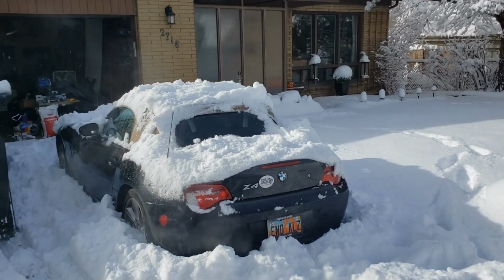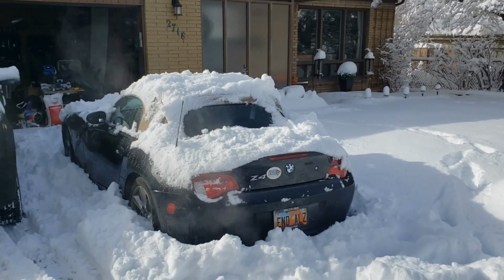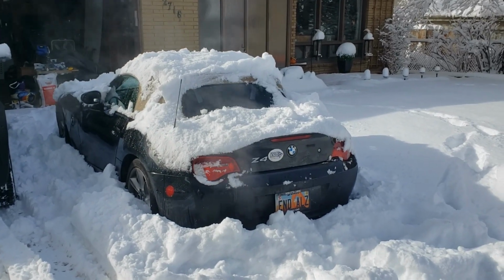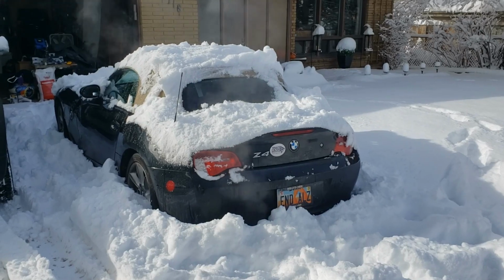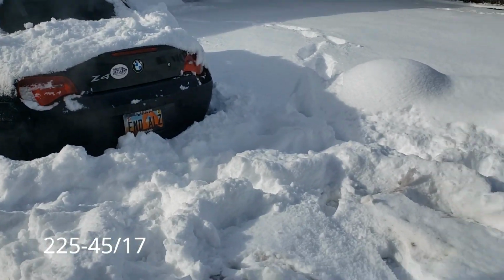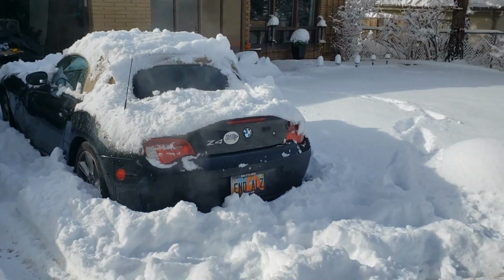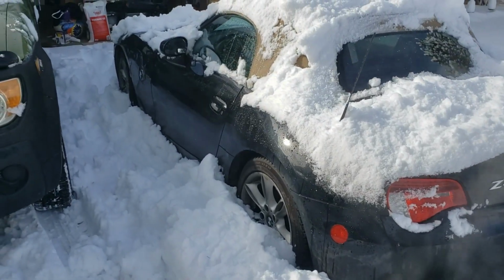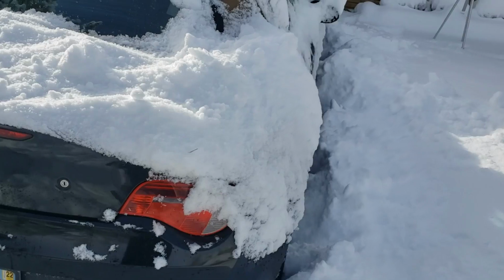Snow tires or 4x4/AWD? Can an E85 BMW Z4 and E46 M3 really get around in almost a foot of snow?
Can a RWD (rear wheel drive) car get through almost a foot of fresh snow? We put our 32k mile 2008 Z4 to the ultimate test - then do the same with our 2003 BMW M3!

We raise awareness for the Alzheimer's Association - please join us to eliminate this disease...